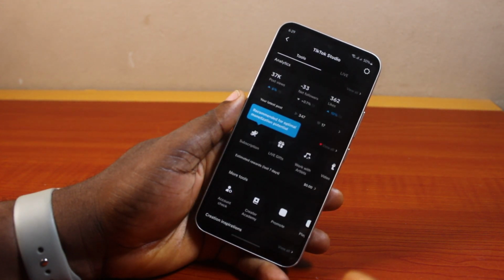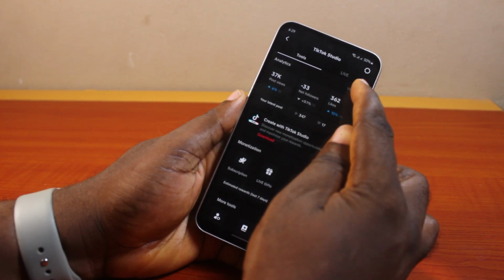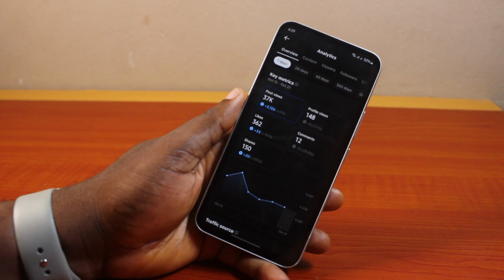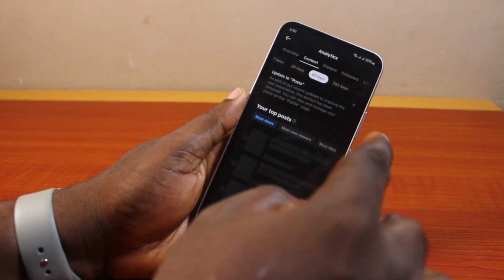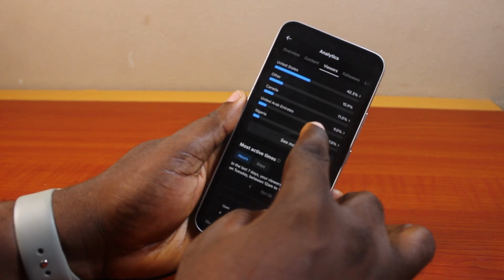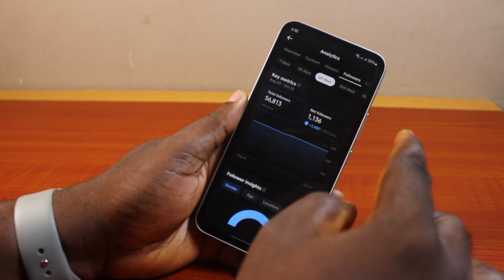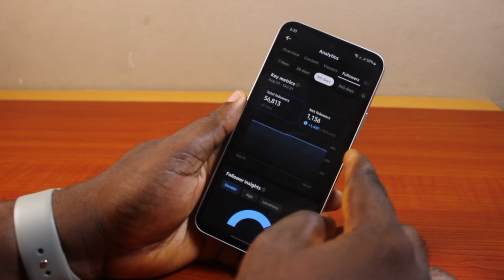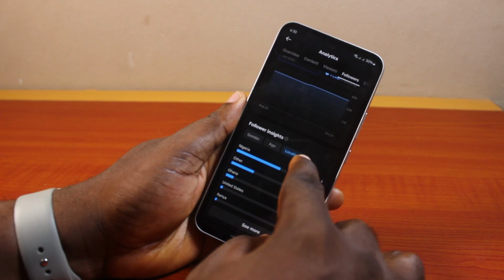How to Check Analytics on TikTok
Cheap iPhone
Cheap Samsung Phone
Cheap Apple Watch
Cheap Digital Camera
Cheap YouTube Microphone
Cheap MicroSD Card